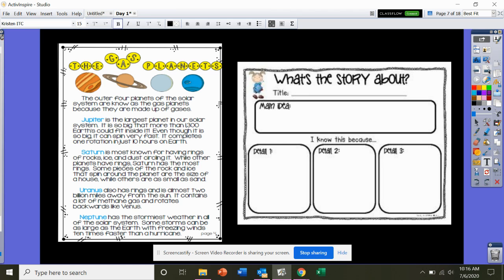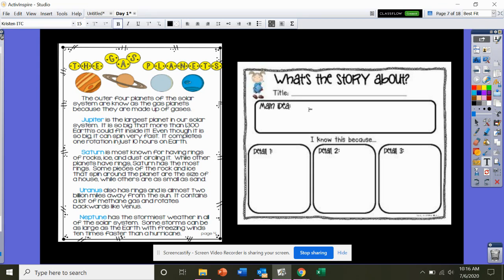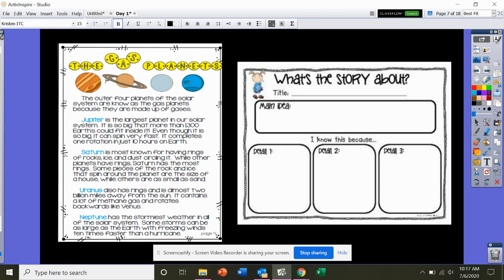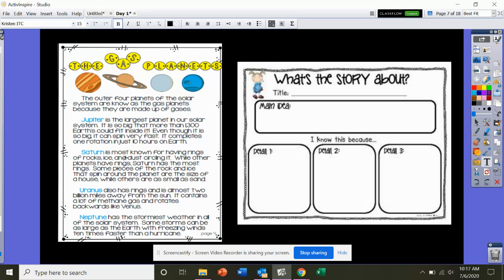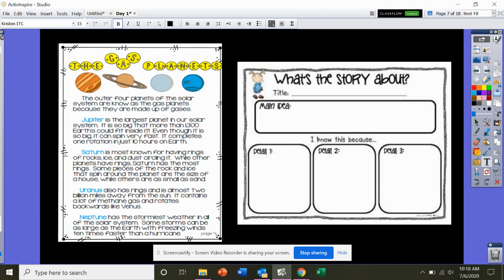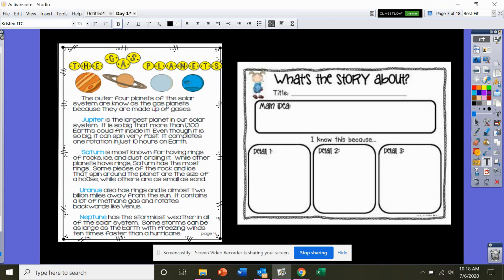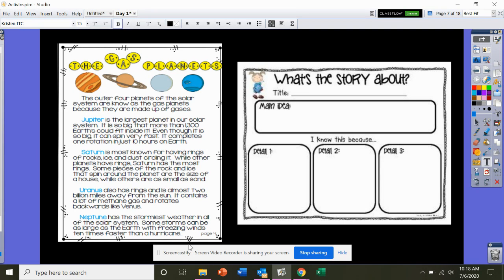Untitled: Jul 6, 2020 10:19 AM